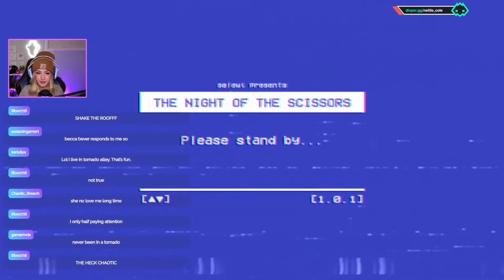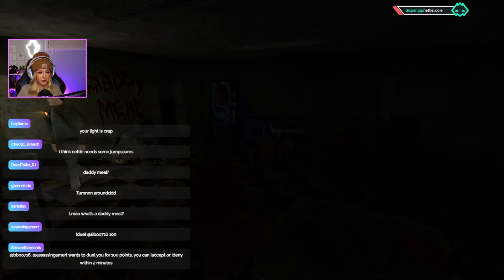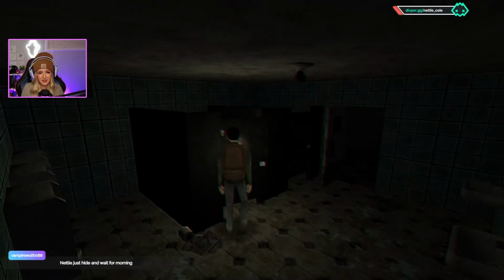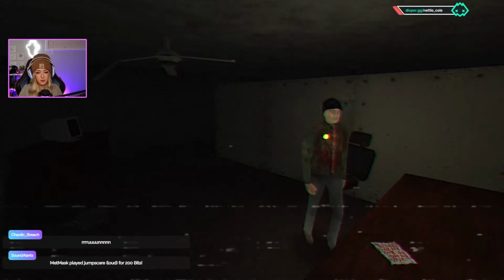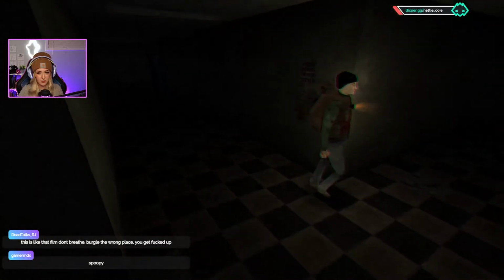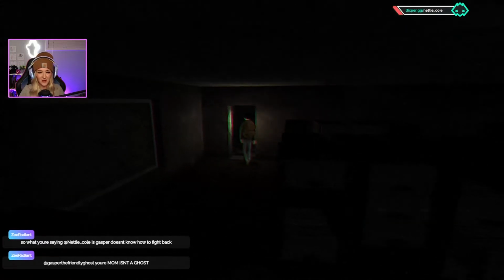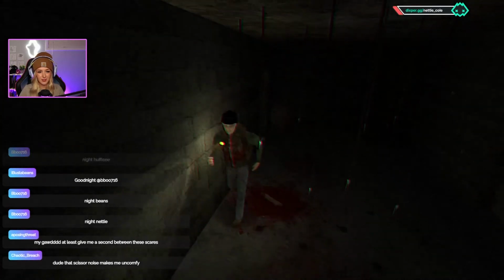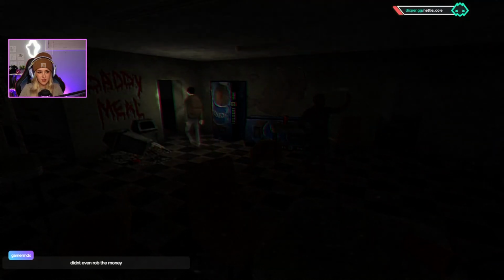THE MOST TERRIFYING GAME I'VE EVER PLAYED | Night of the Scissors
Night of the Scissors is a game inspired by classic slasher movies and PSX style games. We must escape from the deadly serial killer, The Snipper.

This is easily one of the most terrifying and stressful experiences that I've had in a LONG time.

Come join us over on Twitch! Monday-Thursday at 8pm MST.